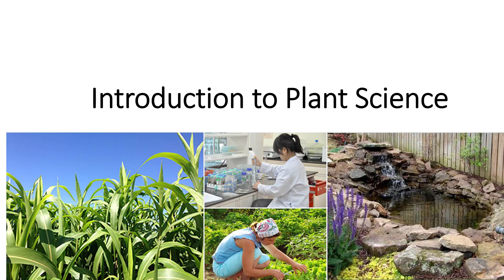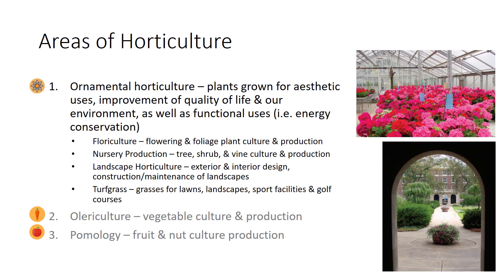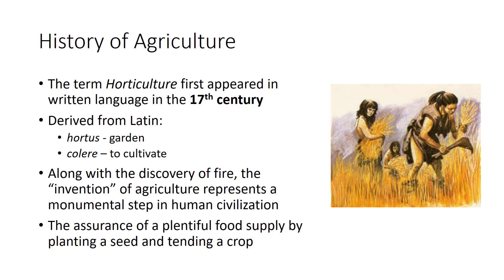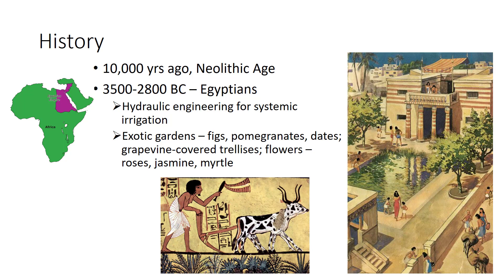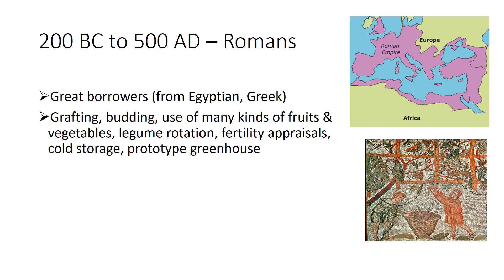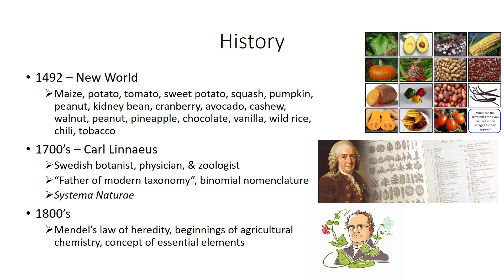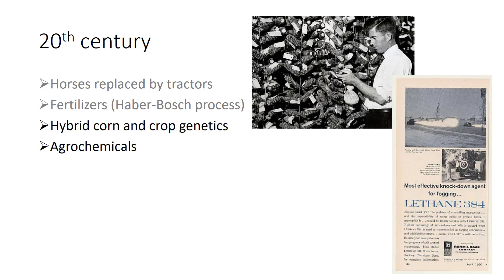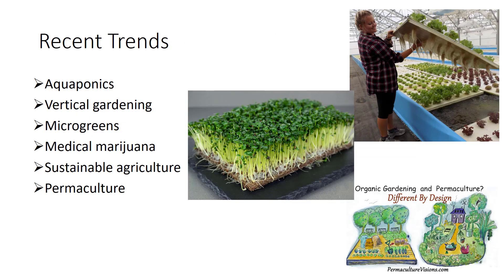Introduction to Plant Science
This video will introduce you to some of the terms used in horticulture and a history of agriculture. This is part of the Introduction to Plant Science series.